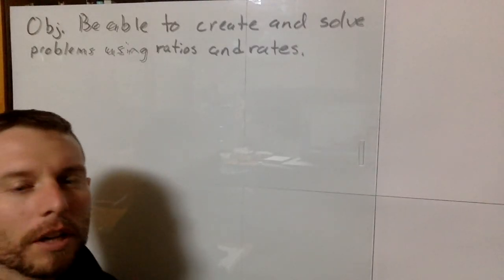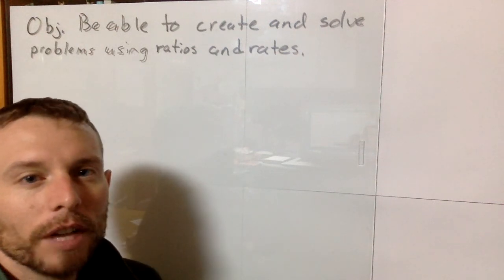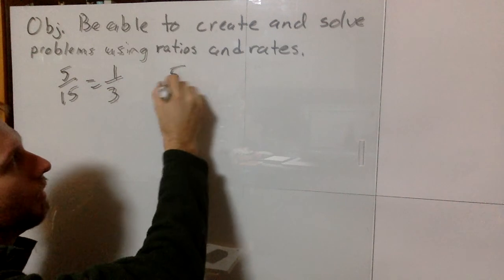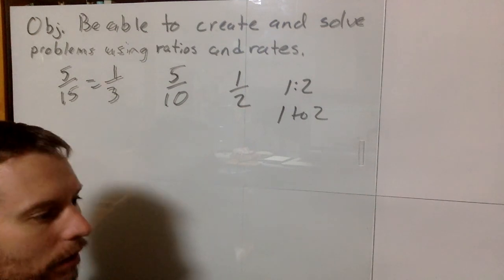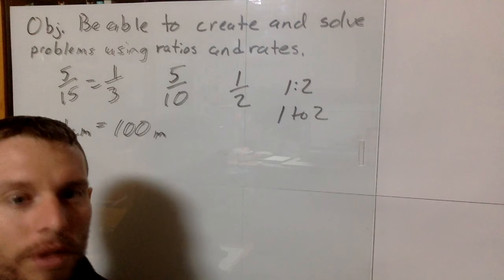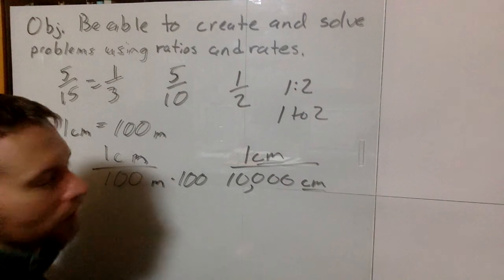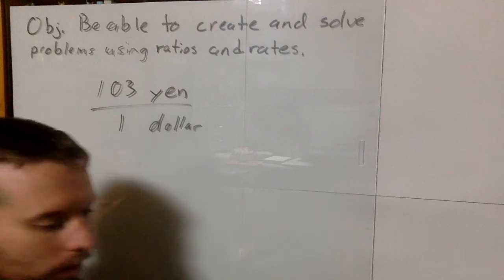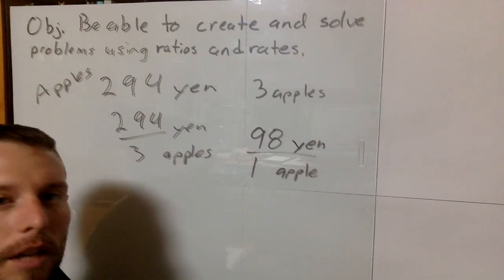Rates and Ratios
How to solve problems including rates and ratios.